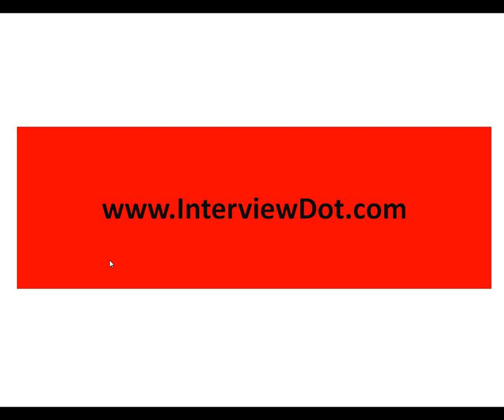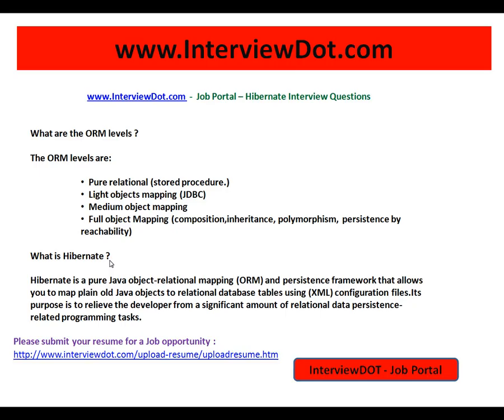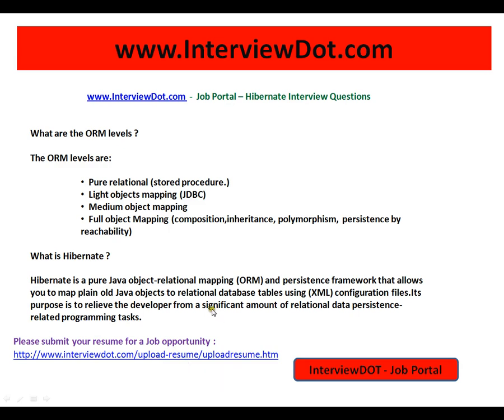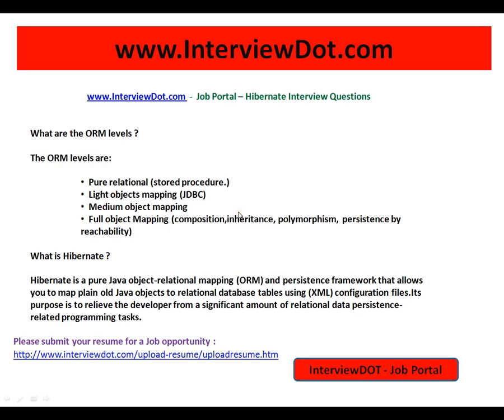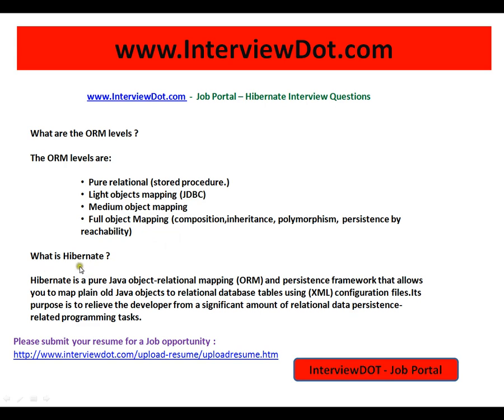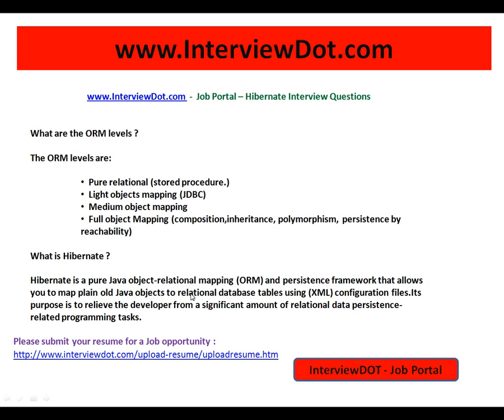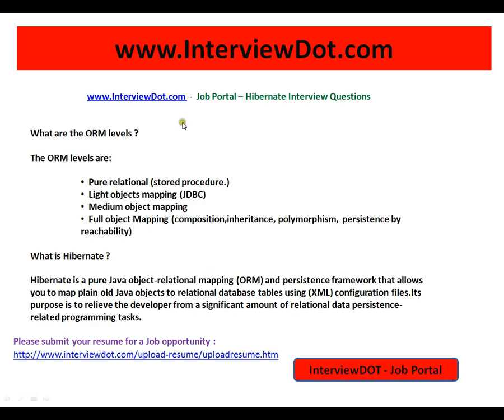what is hibernate levels of ORM hibernate interview question interviewdot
to get notifications. what is hibernate levels of ORM hibernate interview question interviewdot
What are the ORM levels ?

The ORM levels are:

  Pure relational (stored procedure.)
  Light objects mapping (JDBC)
  Medium object mapping
  Full object Mapping (composition,inheritance, polymorphism, persistence by reachability)

What is Hibernate ?

Hibernate is a pure Java object-relational mapping (ORM) and persistence framework that allows you to map plain old Java objects to relational database tables using (XML) configuration files.Its purpose is to relieve the developer from a significant amount of relational data persistence-related programming tasks.